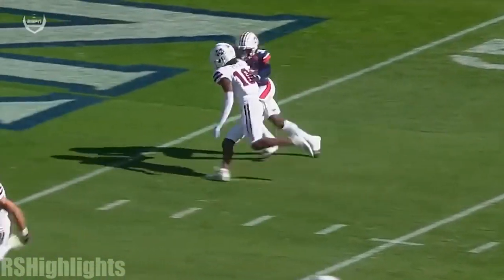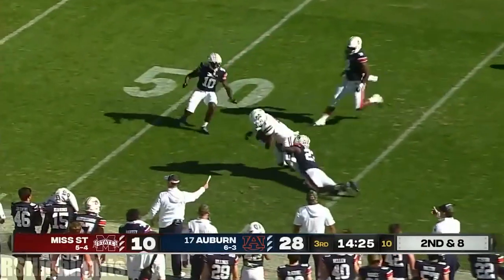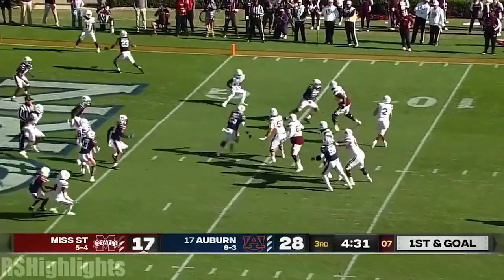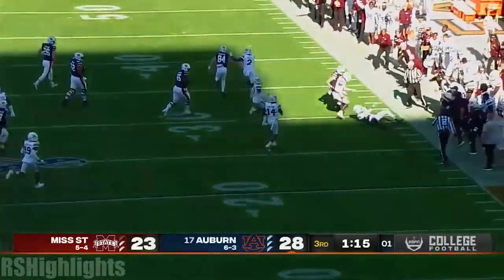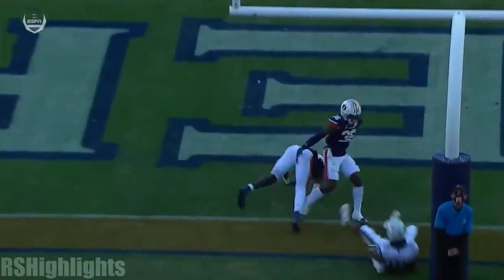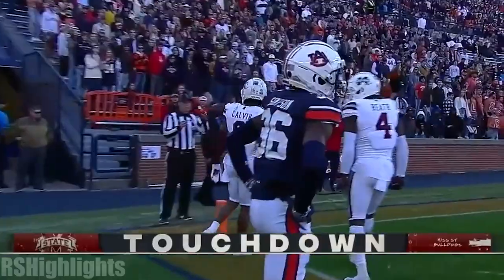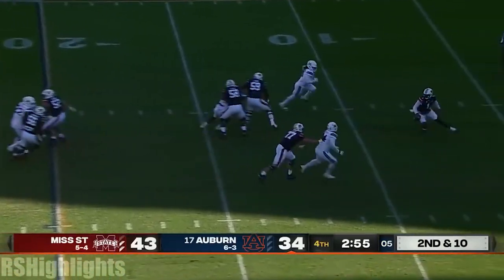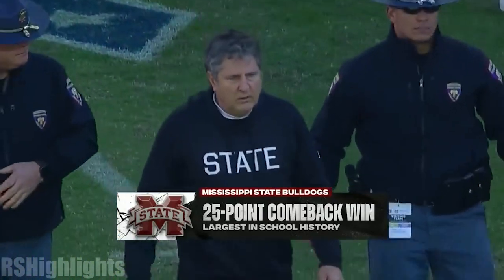Mississippi State incredible 25 point comeback against Auburn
how do you let that happen